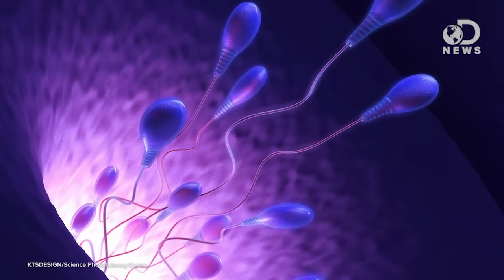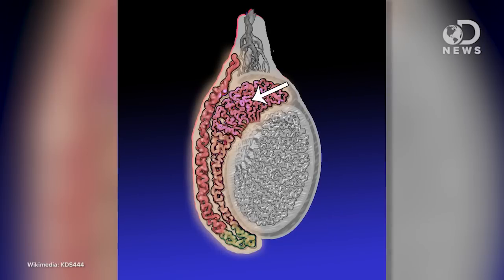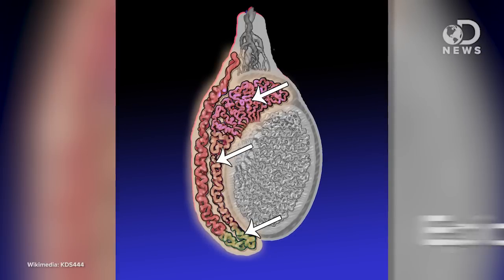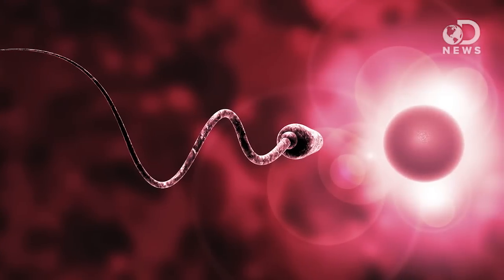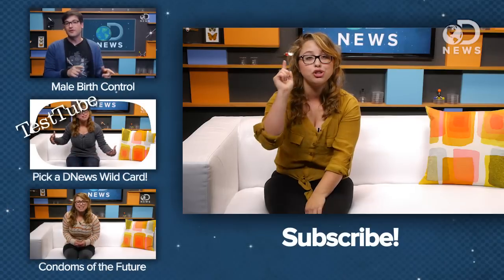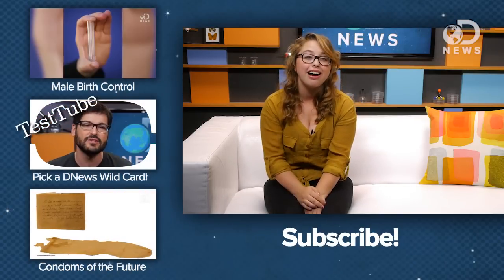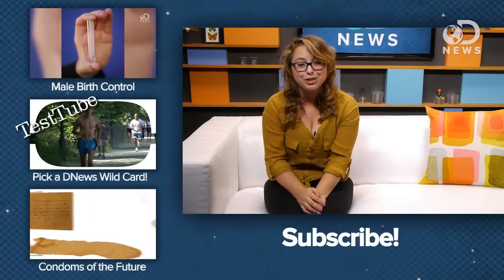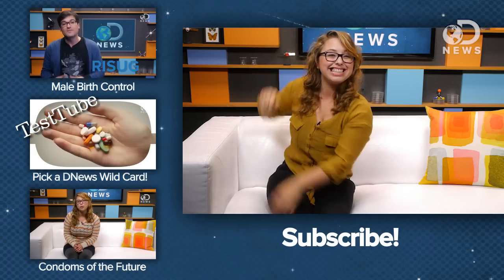The Male Birth Control Pill Is Coming!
Besides condoms and vasectomies, there isn't much men can do to share the responsibility in birth control. But not for long! Now, researchers have developed a pill that can temporarily render a male mouse infertile. Is it too good to be true? Laci Green reports on the details and how soon this contraceptive pill could be available to men.

Male contraception via simultaneous knockout of α1A-adrenoceptors and P2X1-purinoceptors in mice
"The search for a viable male contraceptive target has been a medical challenge for many years. Most strategies have focused on hormonal or germ-line strategies to produce dysfunctional sperm that are incapable of fertilization."

Dual protein knockout could lead to new male contraceptive
"A new male contraceptive could be on the horizon after scientists identified a novel way to block the transport of sperm during ejaculation."

"One of the first non-hormonal male birth control breakthroughs came from researchers at the University of Massachusetts in 2005 [source: Smith]. Rather than shutting down sperm production via testosterone, the medical school scientists sought to disable sperm instead."

"Keeping sperm from being ejaculated may provide the key to creating a birth control drug for men, according to a new mouse study."

"Researchers in Australia believe they may be on the verge of developing a viable male contraceptive that does not adversely affect the long-term health of sperm or an individual's sex drive."